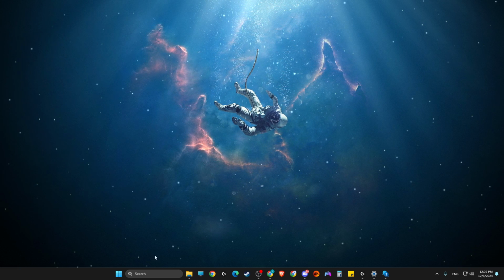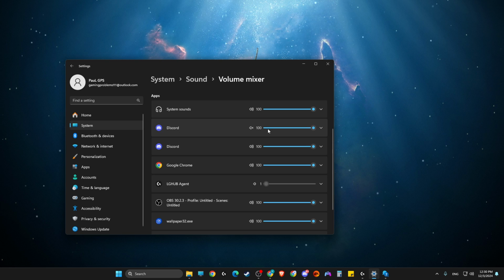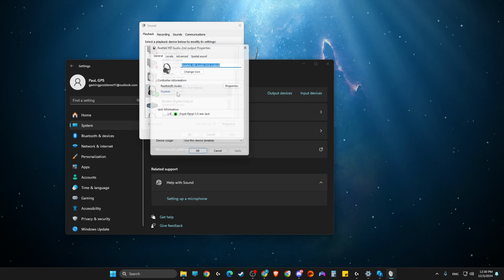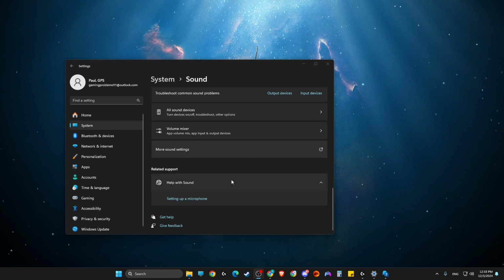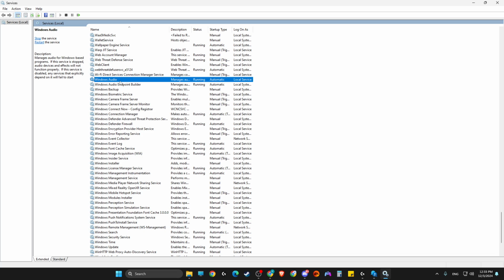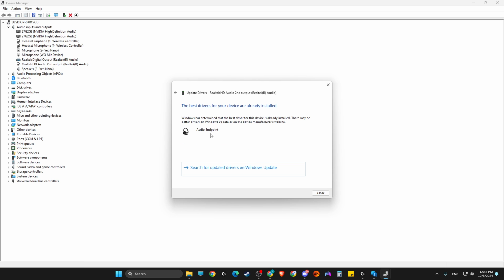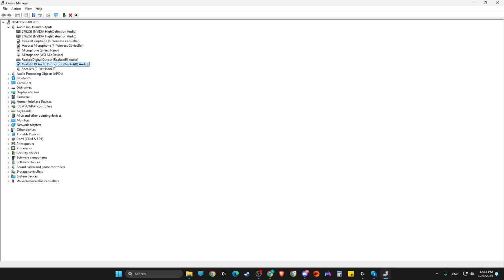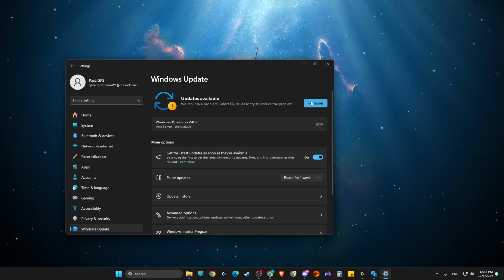How To Fix No Sound Problem in Windows 11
In this video I will show you How To Fix No Sound Problem in Windows 11 It's really easy and it will take you less than a minute to do so!